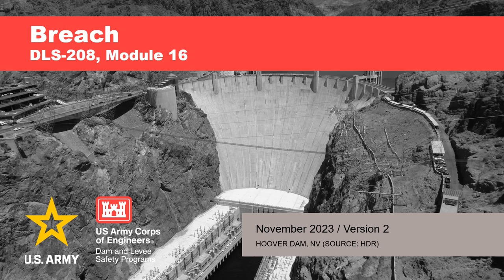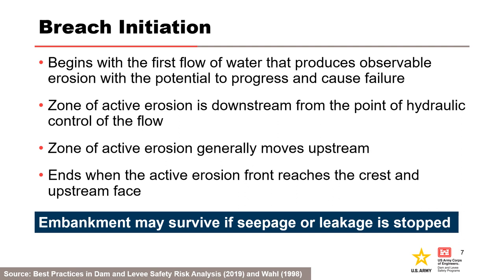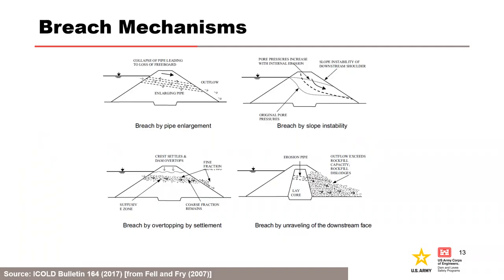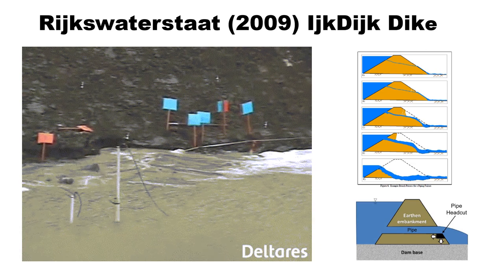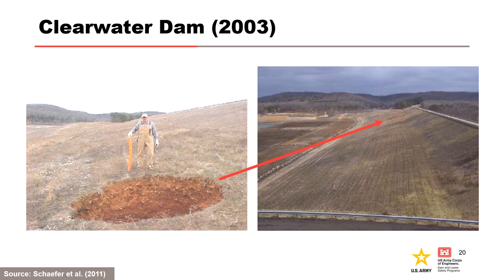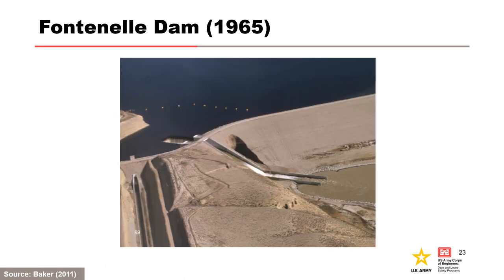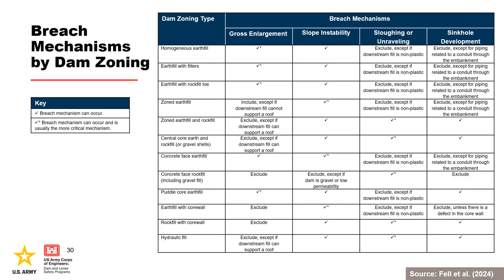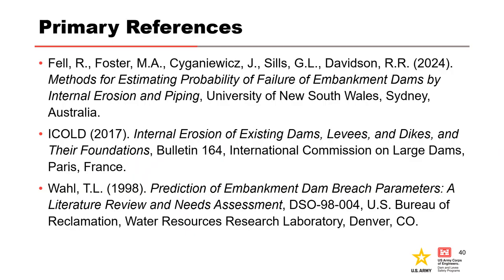DLS 208 M16 Breach Nov 2023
This module explains the progression phase of internal erosion and identifies the various breach mechanisms that may occur as well as assess the likelihood of a breach.